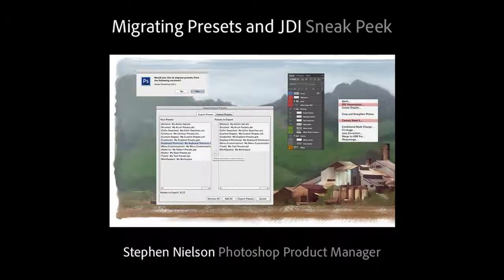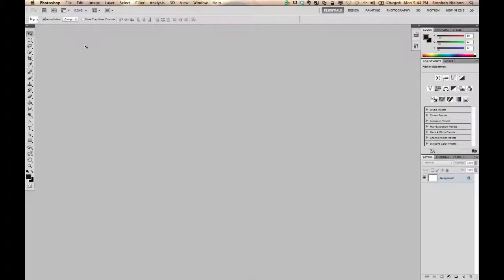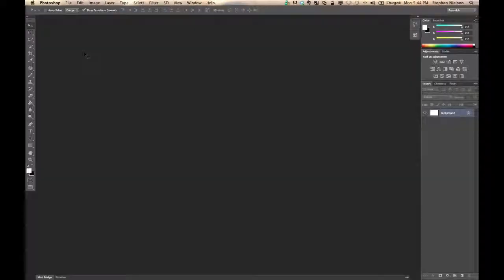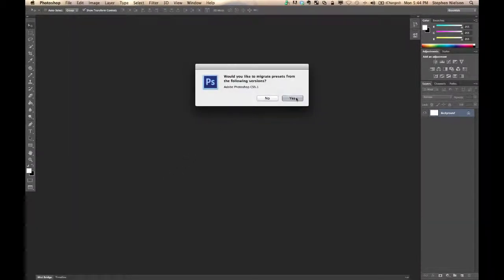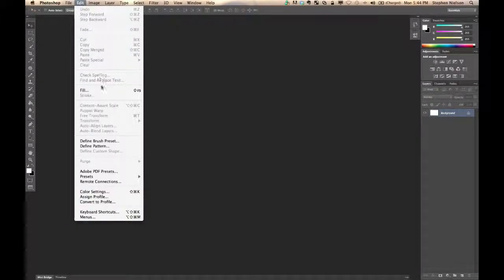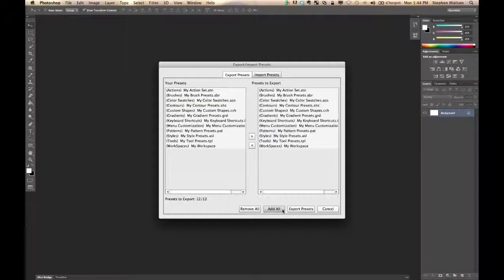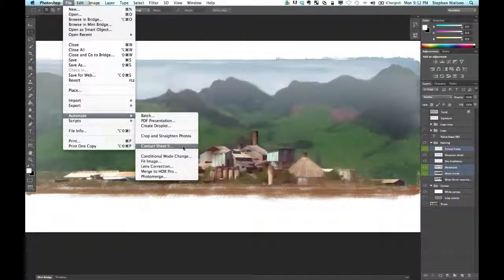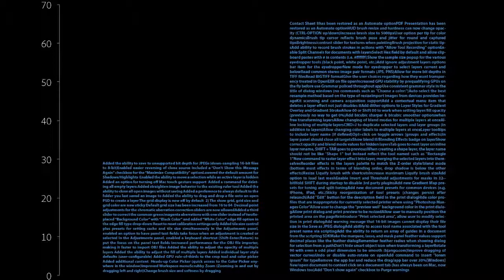Adobe CC Sneak Peek #5 link in description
Get a peek of what sharing presets will be like in the future. Weve also addressed dozens of requests from our Photoshop community, called just do its or JDIs.